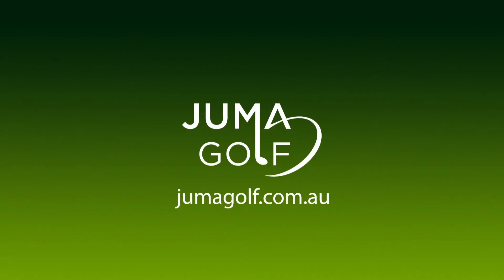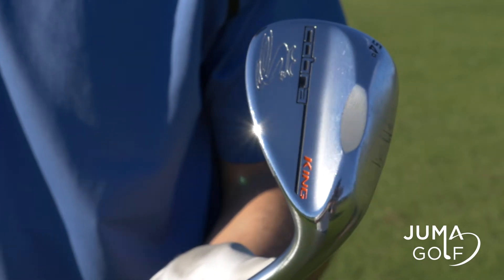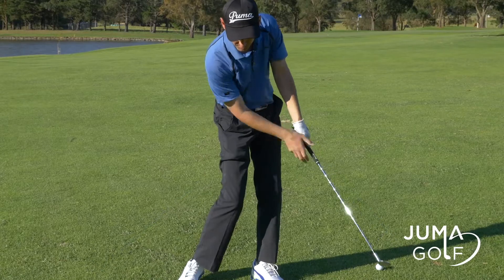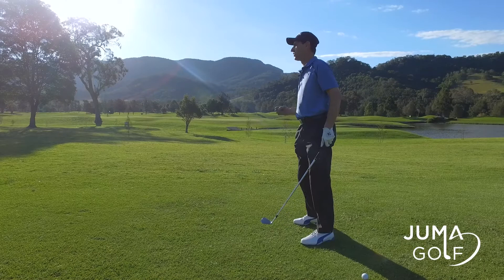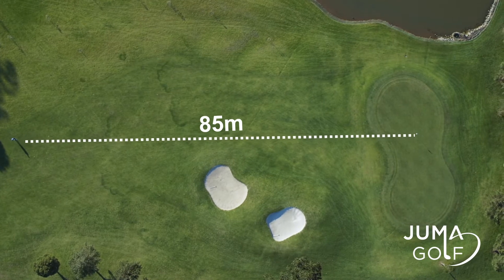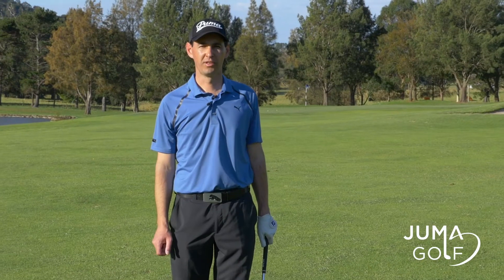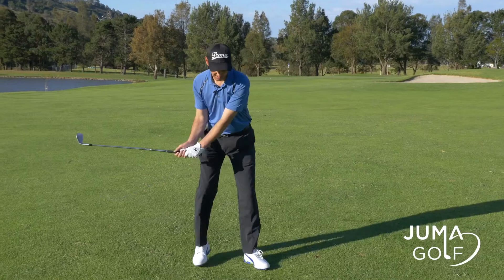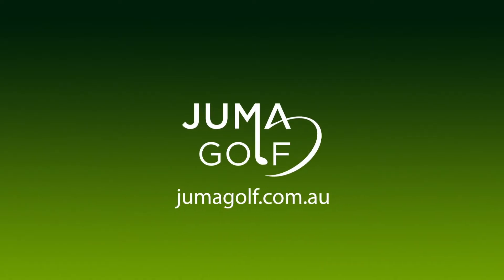How to play Long Wedge Shots - Golf Tips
Learn to play the perfect wedge shot from the fairway from PGA professional Richard Jumrukovski. To book a lesson or for more advice visit jumagolf.com.au